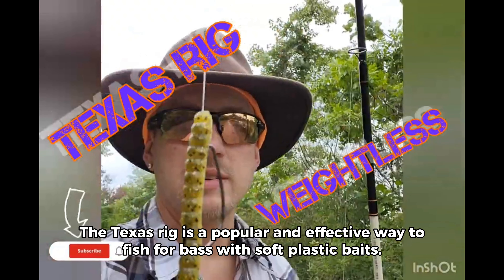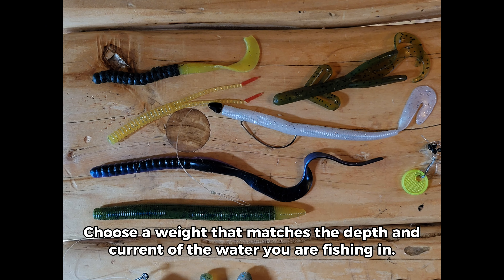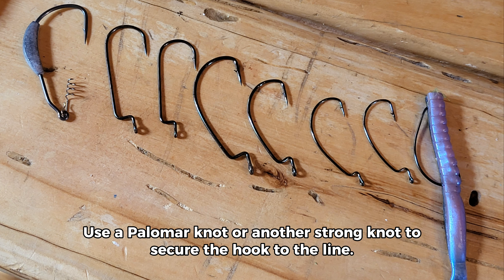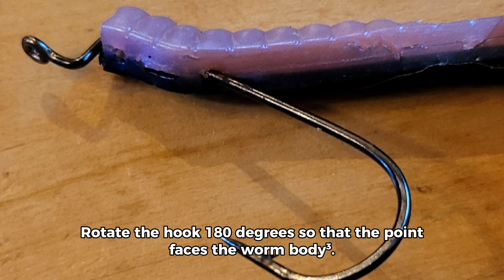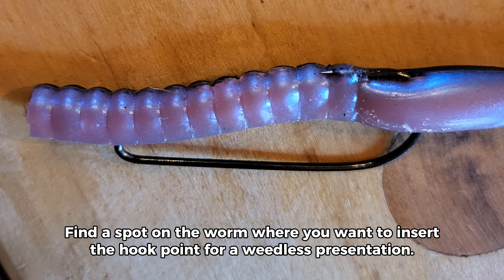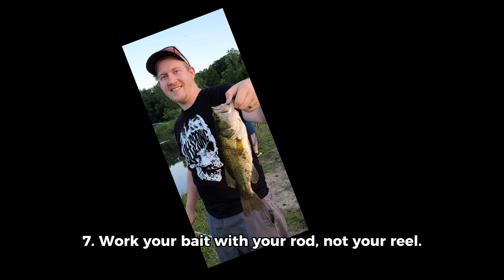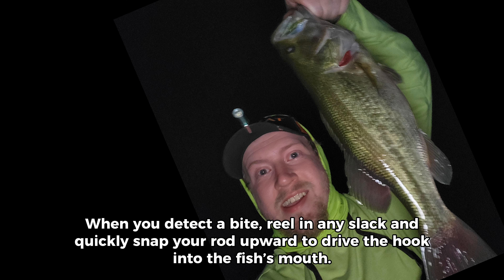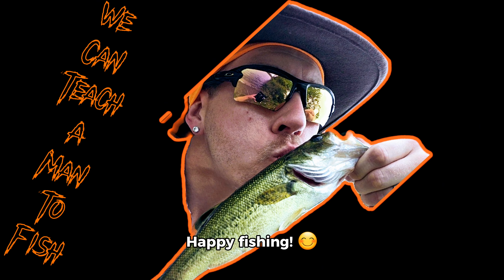"Master the Texas Rig: Proven Techniques for Catching More Bass"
This video is a tutorial on how to master the Texas rig, a versatile and effective technique for catching more bass. The video covers the basics of the Texas rig, such as how to set up the rig, how to choose the right hook, weight, and bait, and how to fish the rig in different situations. The video also demonstrates some proven tips and tricks on how to improve your hook set, how to detect bites, and how to avoid snags. The video is titled "Master the Texas Rig: Proven Techniques for Catching More Bass" and has been uploaded to YouTube by the channel We Can Teach A Man To Fish¹. The video is informative and easy to follow, with clear explanations and examples. The video is suitable for both beginners and experienced anglers who want to learn more about the Texas rig.
 How to set the rig up. and how to work and retrieve the lure.